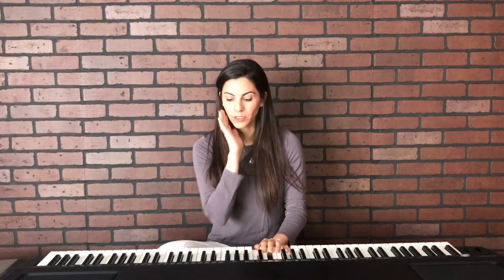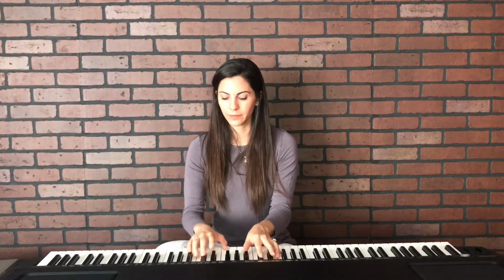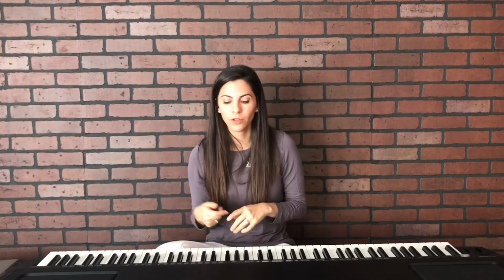Voice Lesson Online for Women - Vocal Warm ups Practice Video (Sing with Ingrid)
Singing Warm Ups for beginners. Welcome to your practice video!  These are some basic warmups for women that you can start playing with to warm up your voice get more range and start understanding your instrument. Thank you for joining class today!  If you would like to listen to tips about each warmup check out the vocal warmups video. Have fun and explore your voice.

If you have any questions or would like me to go over something on a video please comment!

Ingrid Schnell
Ingrid Vocal Studio